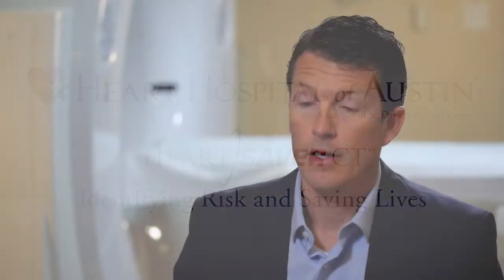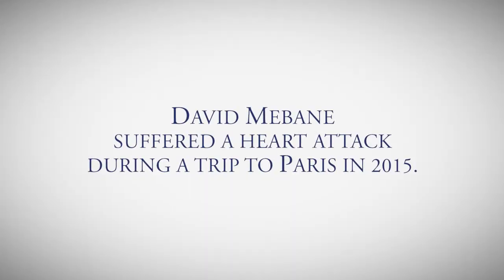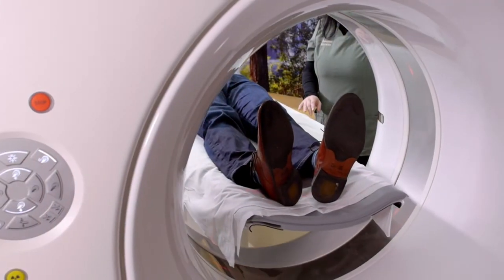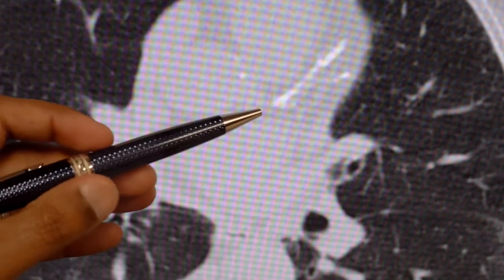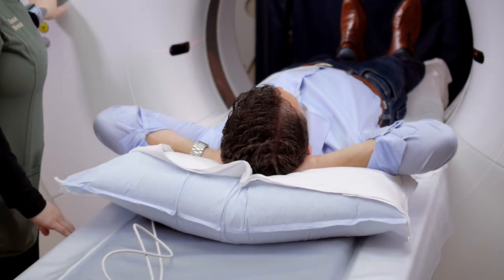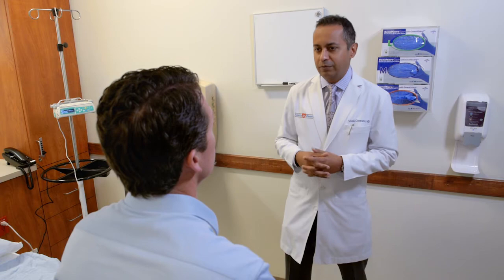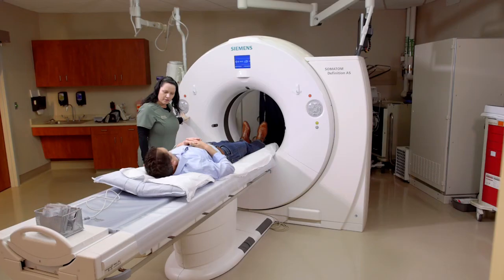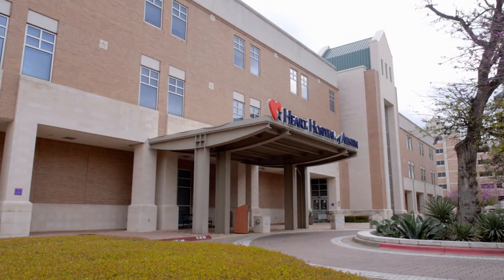HeartSaver CT - Heart Hospital of Austin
This painless test is revolutionizing preventive care in Central Texas. Located on the first floor of the hospital, HeartSaver CT provides sharp, detailed images of the heart. For patients, the scanner experience is similar to getting an X-ray - fast, painless and highly accurate in determining the extent of calcified blockage in the arteries. Most importantly, the HeartSaver CT provides the possibility of early detection of heart disease when it is most easily treated.